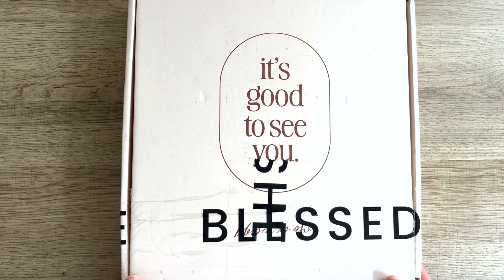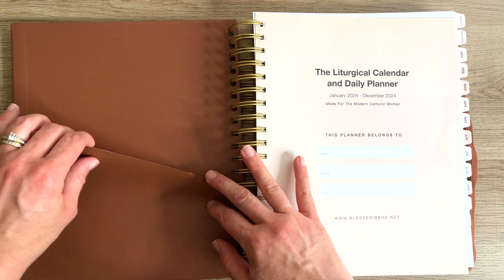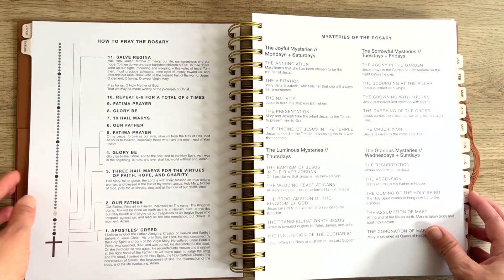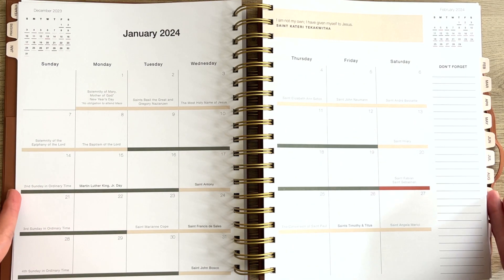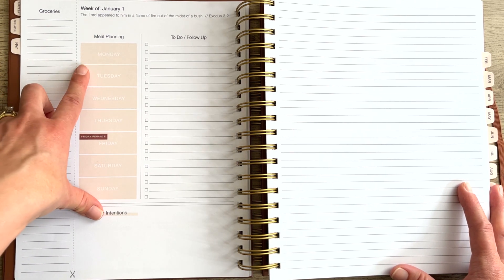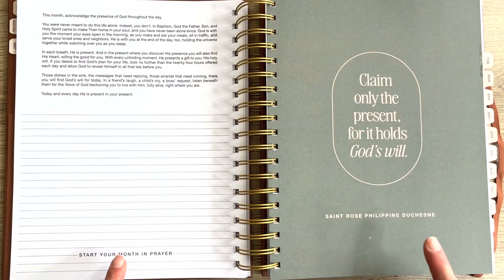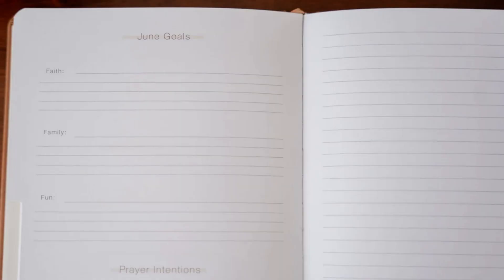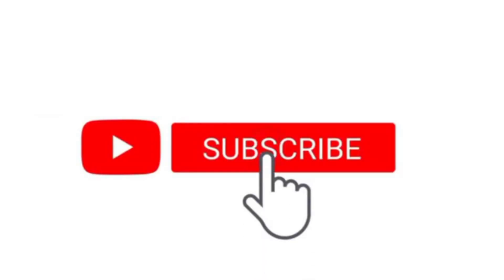The 2024 Blessed Is She Catholic Planner Review & Flip-Through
The 2024 Blessed Is She Catholic Planner is a GORGEOUS planner full of so many helpful resources to organize your life while staying focused on your faith. In this video, I flip through and review the 2024 BIS planner to show you why it’s such an amazing planner for Catholic women.

See all the other great Catholic resources Blessed Is She offers

Set your plans up for success with my Ultimate Guide to Planning!

Atomic Habits
168 Hours: You Have More Time Than You Think
I Know How She Does It: How Successful Women Make the Most of Their Time
The Four Tendencies

0:00 Intro
0:41 Unboxing
0:53 Cover Options
1:45 First Few Pages
3:28 Monthly Pages
4:31 Weekly Pages
6:23 Planner Flip Through
7:43 Planner Review

Tired of being stressed and overwhelmed?

Having more to do than time to do it is not only exhausting, it’s unsustainable. Believe me, I know: balancing a full-time career with having FOUR kids while trying to maintain my own identity and sanity has been HARD! But I've been determined to make it work—to simplify my life by being as productive and purposeful as possible. And if I can do it, you can too!

As an academic researcher, I’ve OBSESSIVELY sought out scientifically proven ways to enhance efficiency and success while overcoming burnout and despair. My goal is to help you know what I only wish I had—that there are simpler ways of doing what you MUST in order to maximize doing what you LOVE.